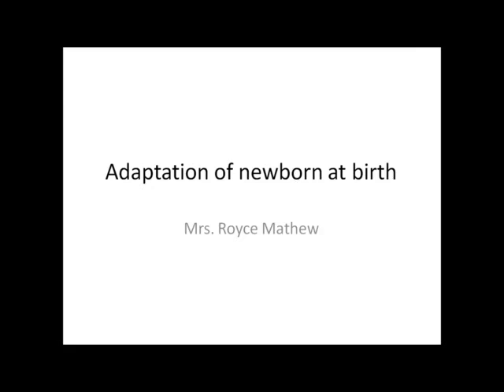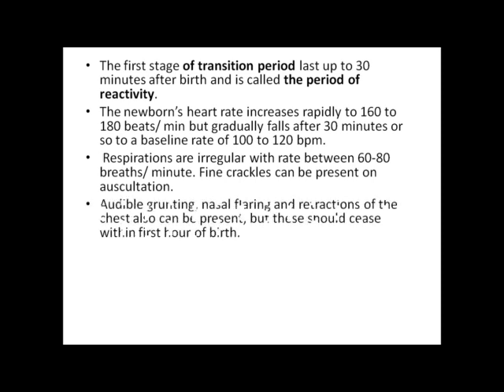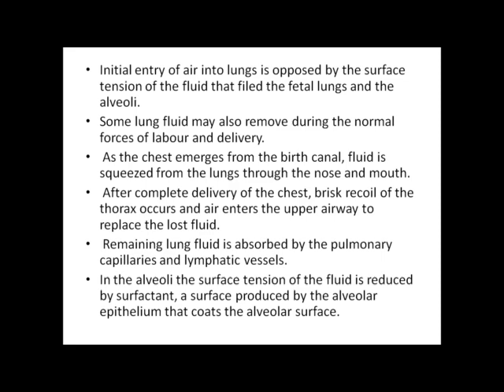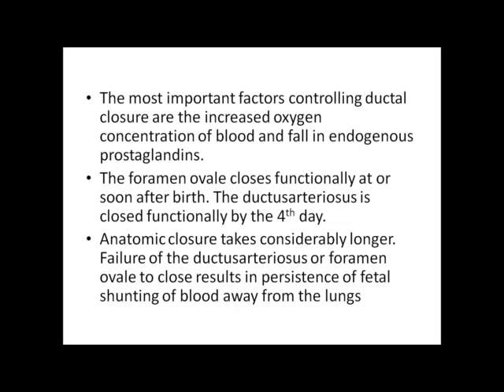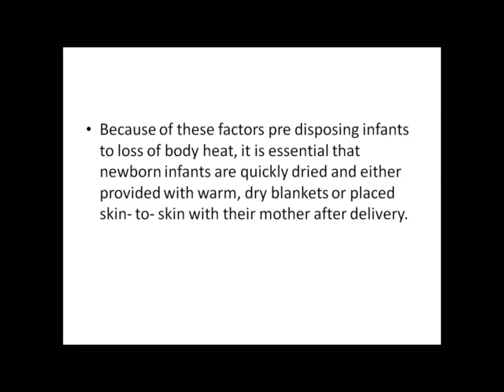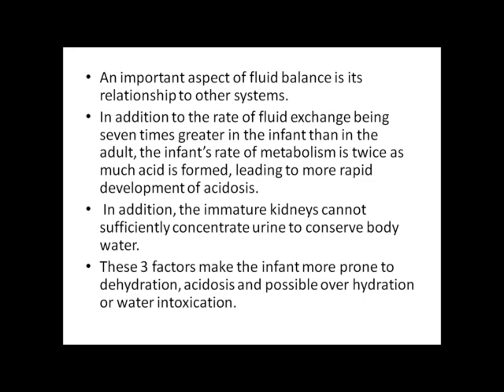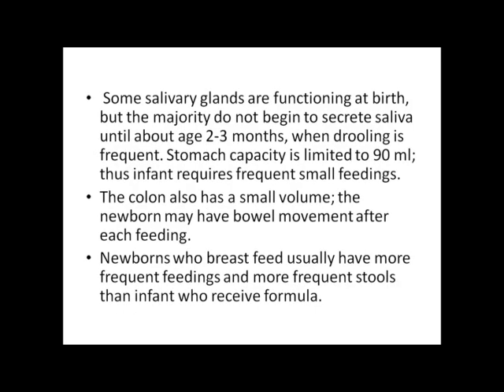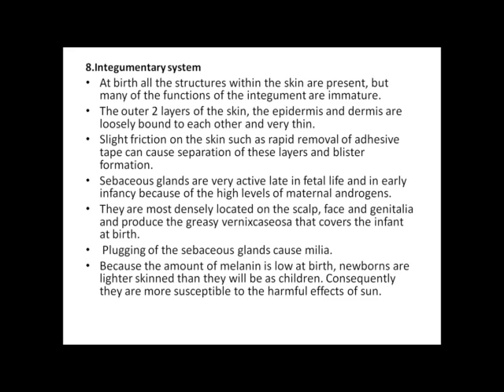Immediate Adaptation of newborn at birth